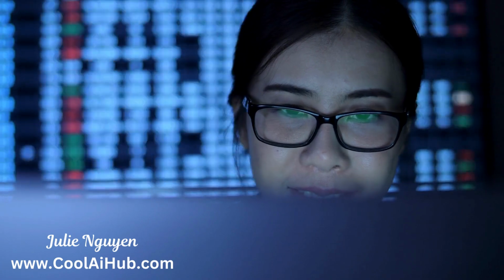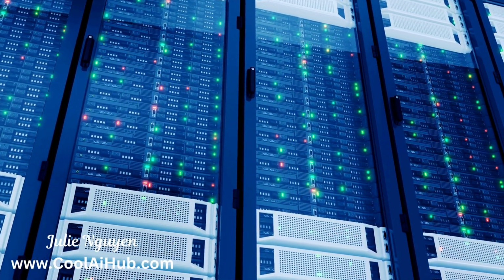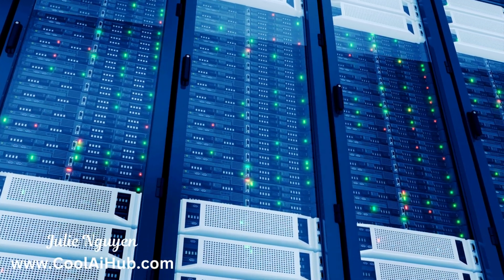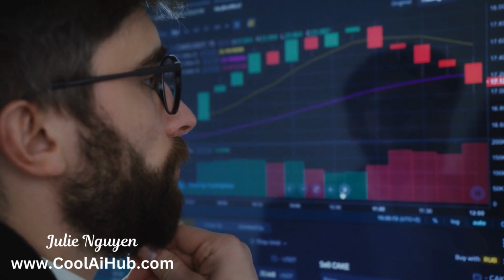Understanding The Process of Data Migration: Step by Step #1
REGISTER 100% FREE ACCESS TO OUR ECOSYSTEM AND FREE PRODUCTS

Please click the below links for further details.

Who we are, and what do we do?

ONPASSIVE AI company brings in a competitive advantage, innovation, and fresh perspectives to business and technology challenges. We are here to accelerate innovation and transform businesses from strategy to design, implementation, and management.ONPASSIVE AI-based Startup is the only Total Internet Solutions (TIS) company with a complete ecosystem of AI-driven applications and tools. Tagged as the first-ever robust Smart Business Solution (SBS), ONPASSIVE is the one-stop solution for all your innovative and technological necessities.